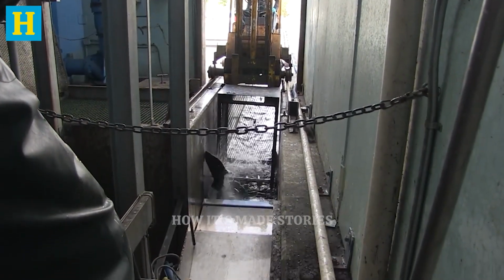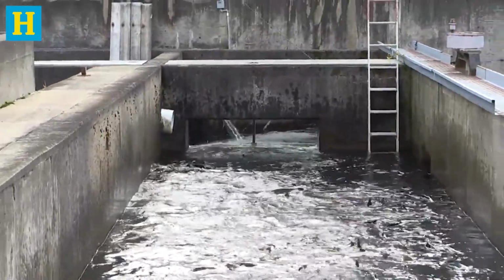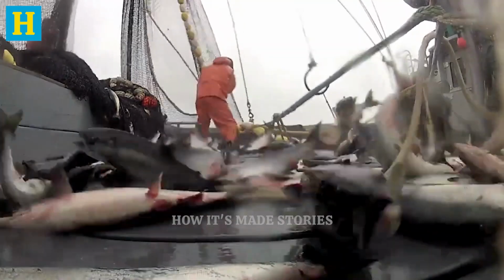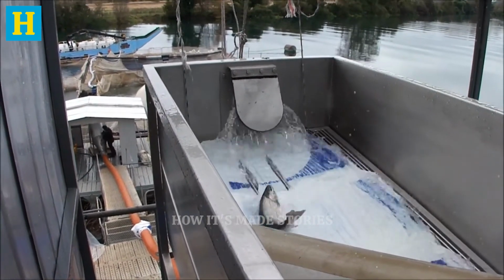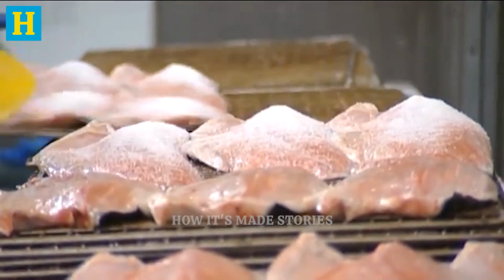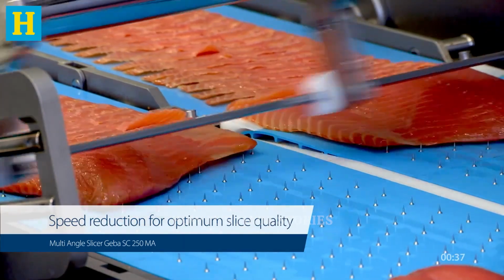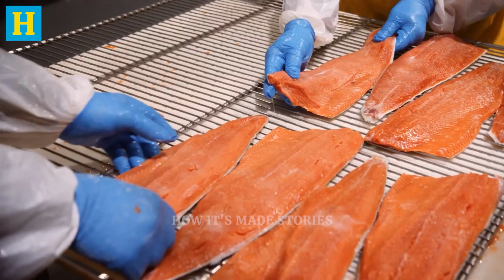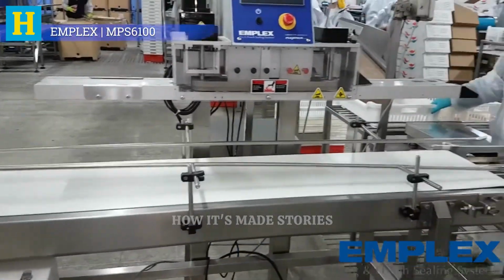PERFECT Salmon: How They're Processed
How Salmon is Made

Dive into the fascinating journey of high-quality salmon, from the pristine waters to your plate. This video reveals the meticulous process of selecting, harvesting, and preparing salmon to ensure the best taste and texture.

🕰️ Timeline:

Choosing the Right Salmon: Start with how the finest Atlantic and Pacific salmon are chosen for their unique flavors and textures, setting the stage for a top-notch product.

Harvesting: Watch the careful and humane methods used to harvest both farmed and wild-caught salmon, preserving their premium quality.

Transportation to the Factory: See how quick and efficient transport keeps the salmon fresh, ensuring it arrives at the factory in peak condition.

Processing and Filleting: Discover the precise techniques used to transform whole fish into perfect fillets, ready for smoking.

Smoking: Explore the art of smoking, from cold to hot methods, that infuses the salmon with rich, savory flavors.

Slicing and Packaging: Learn about the meticulous slicing and packaging processes that maintain the salmon's quality and extend its shelf life.

🎥 Join us on this flavorful journey and uncover the secrets behind the finest smoked salmon.

We will follow your request as soon as we receive your message.